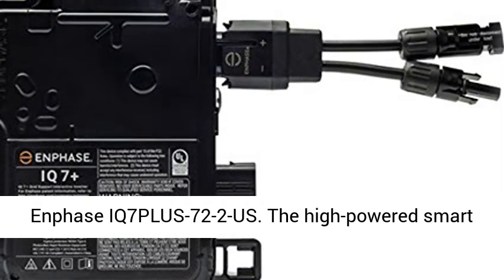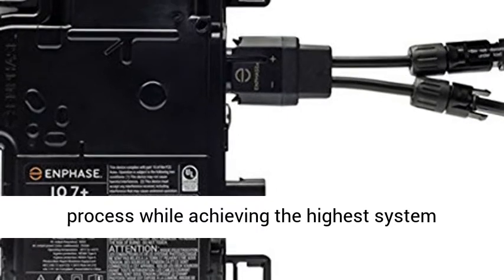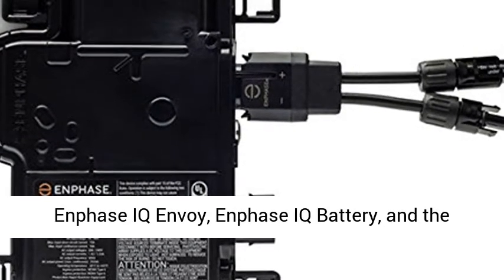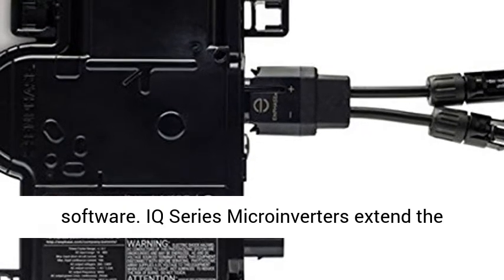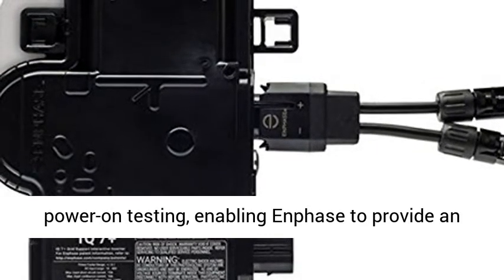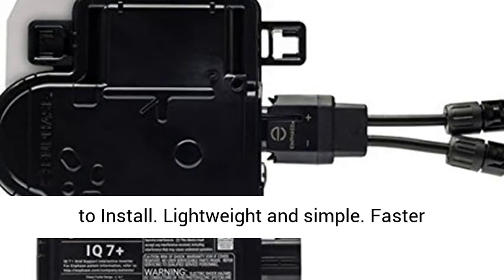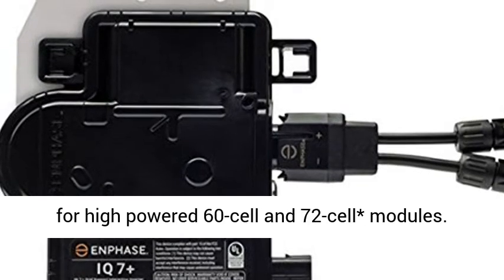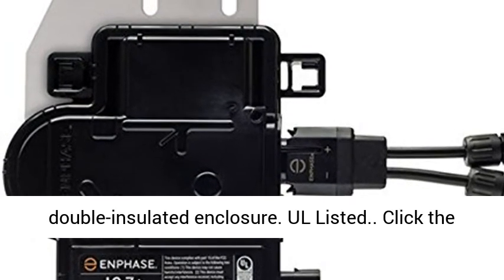Enphase IQ7PLUS-72-2-US - Overview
Enphase IQ7PLUS-72-2-US IQ 7+ Microinverter

The high-powered smart grid-ready Enphase IQ 7 Micro and Enphase IQ 7+ Micro dramatically simplify the installation process while achieving the highest system efficiency.

Part of the Enphase IQ System, the IQ 7 and IQ 7+ Microinverters integrate with the Enphase IQ Envoy, Enphase IQ Battery, and the Enphase Enlighten monitoring and analysis software. IQ Series Microinverters extend the reliability standards set forth by previous generations and undergo over a million hours of power-on testing, enabling Enphase to provide an industry-leading warranty of up to 25 years.

Features

Lightweight and simple
Faster installation with improved, lighter two-wire cabling
Built-in rapid shutdown compliant (NEC 2014 & 2017)
Productive and Reliable

Optimized for high powered 60-cell and 72-cell* modules
More than a million hours of testing
Class II double-insulated enclosure
UL Listed